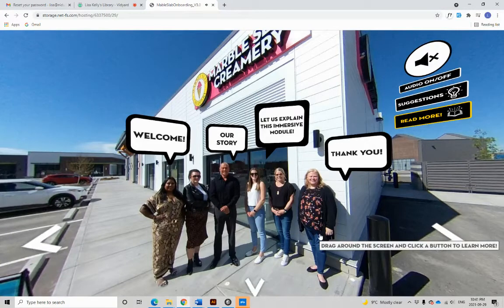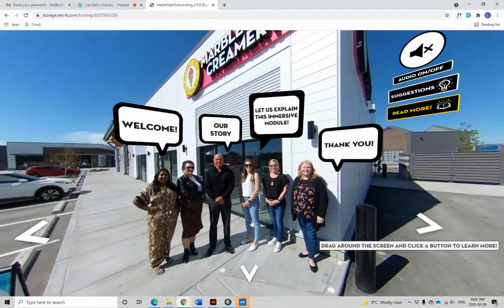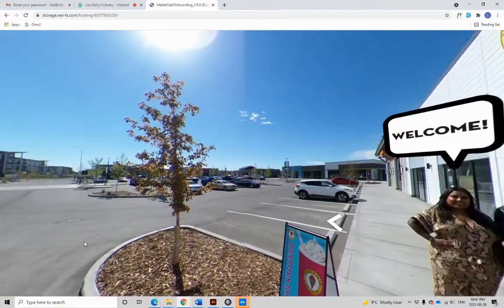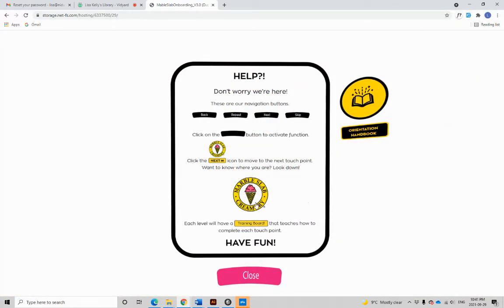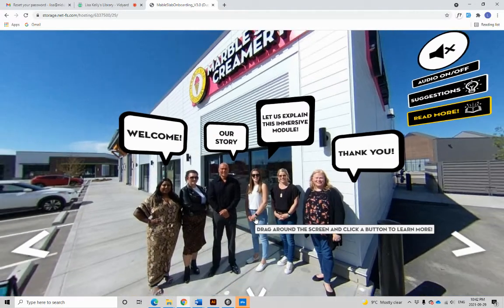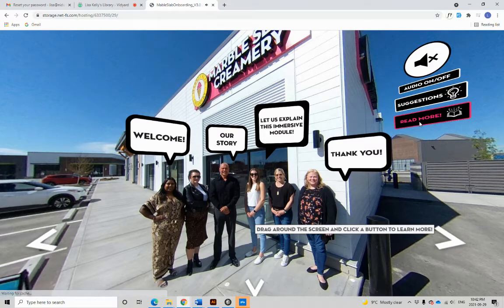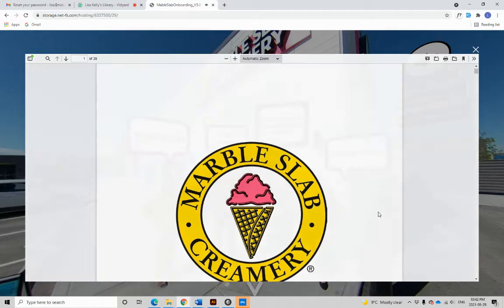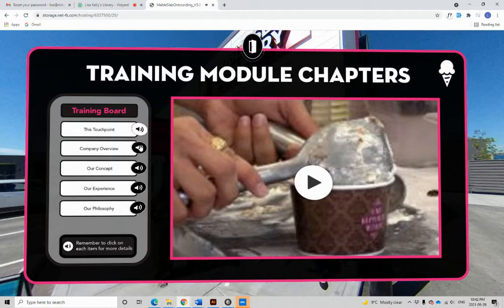Marble Slab Module Tutorial